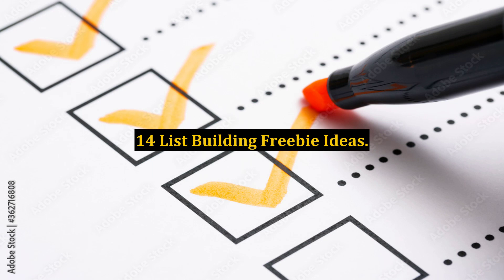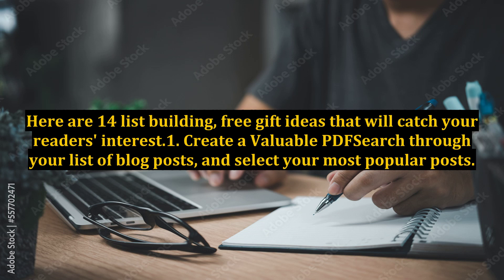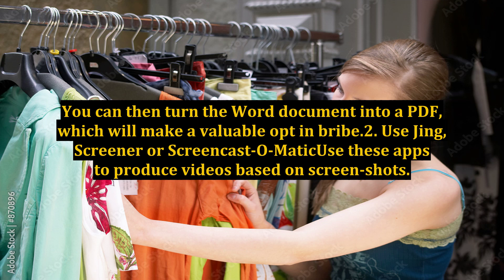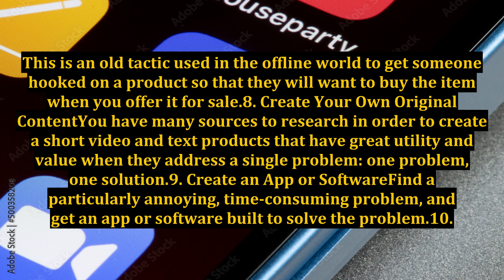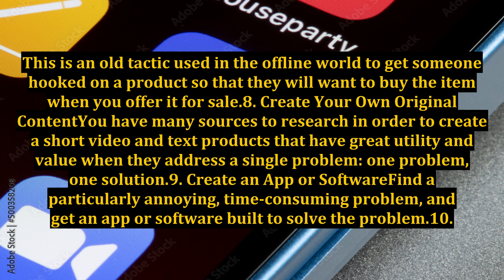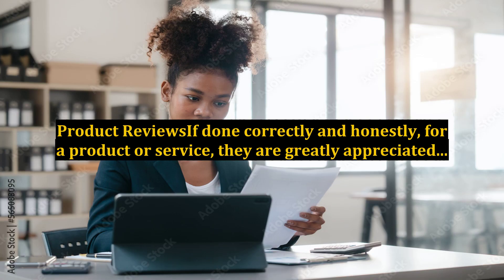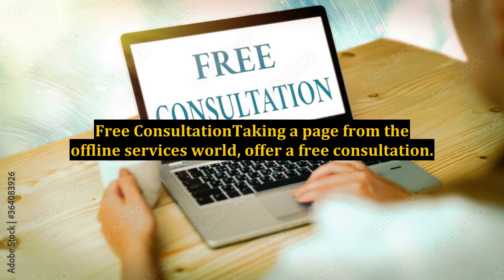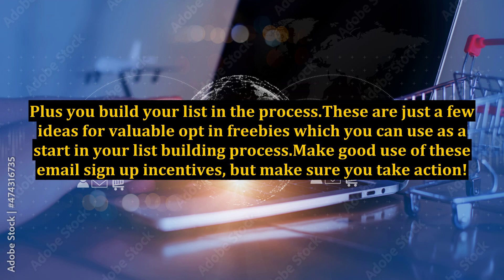14 List Building Freebie Ideas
14 List Building Freebie Ideas